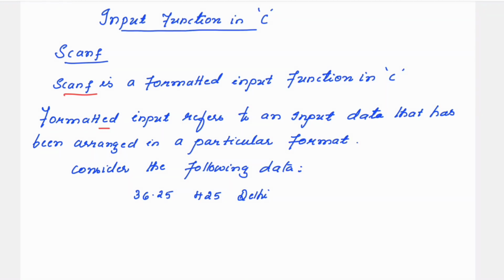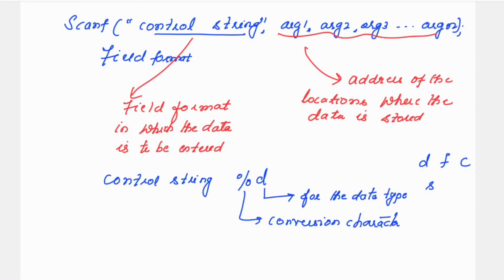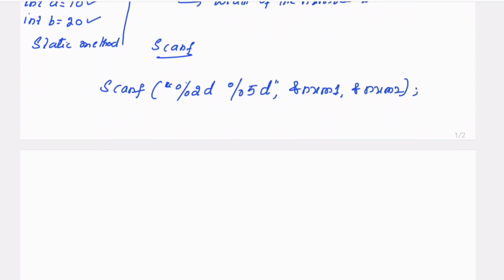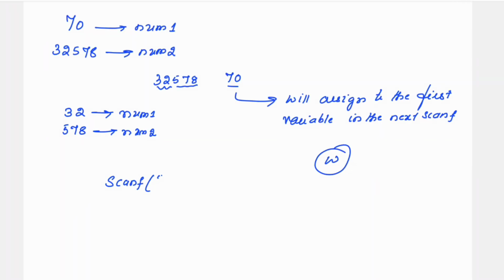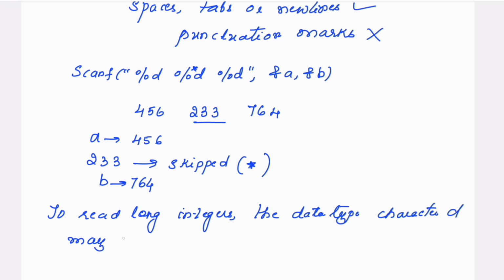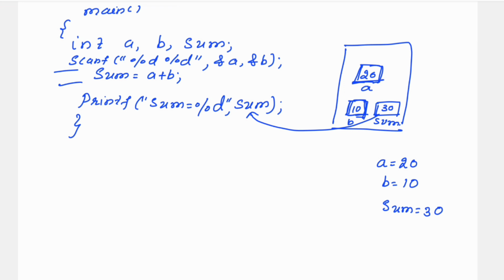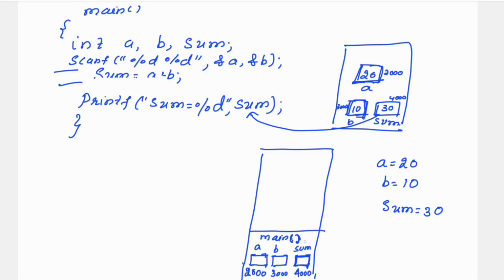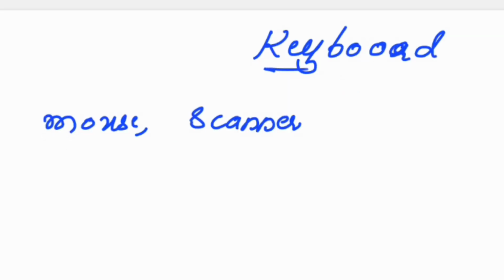Lec15: Scanf() - Formatted Input Function in C